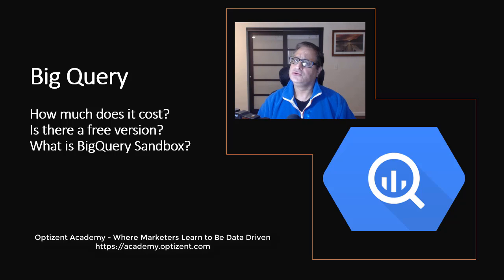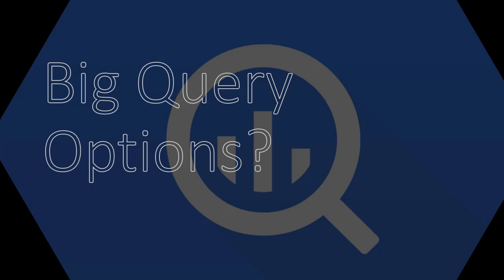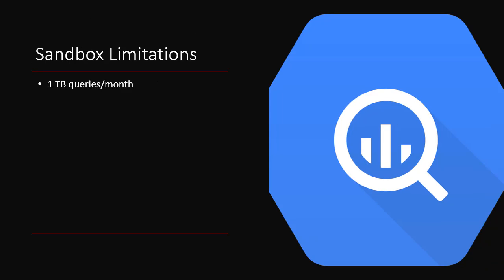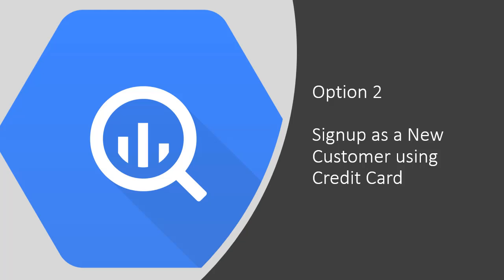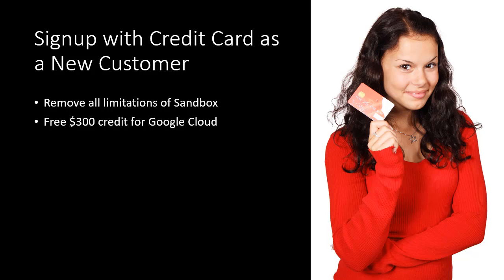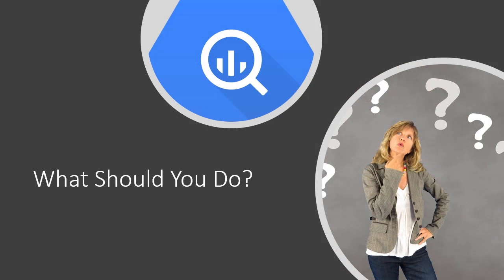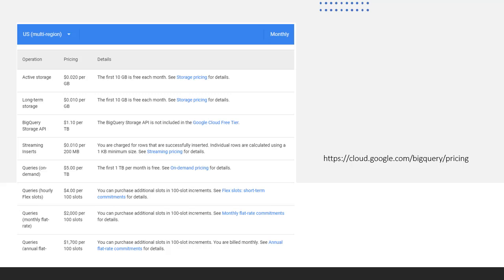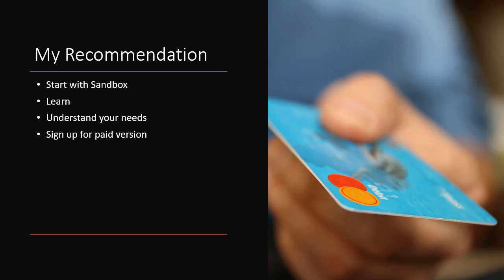BigQuery Pricing, Free Tier and Sandbox Options - BigQuery for Marketers and Beginners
BigQuery Pricing, Free Tier, and Sandbox - BigQuery for Marketers and Beginners.

In the complete course, you will learn Big Query for Marketers and Marketing Analytics. We use an example of Google Analytics in the course.